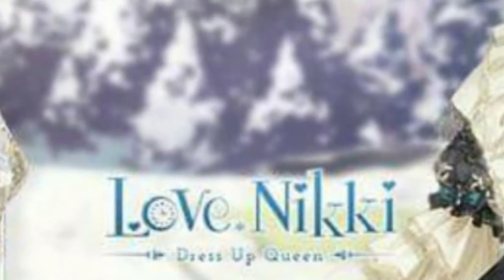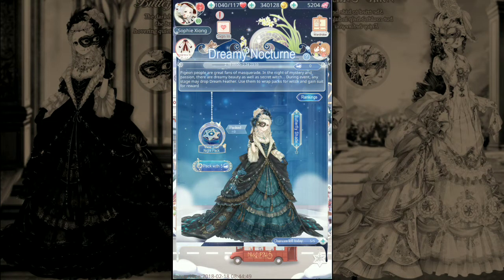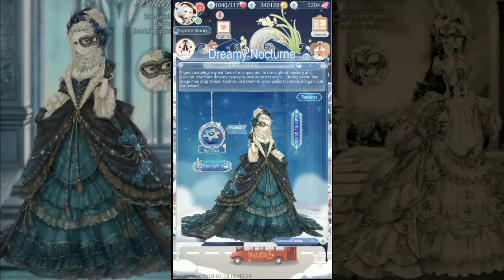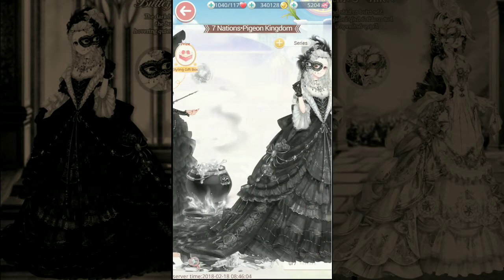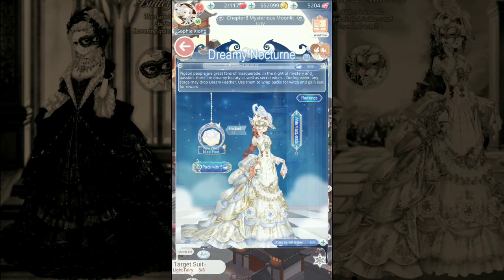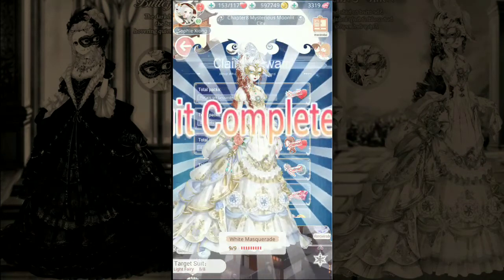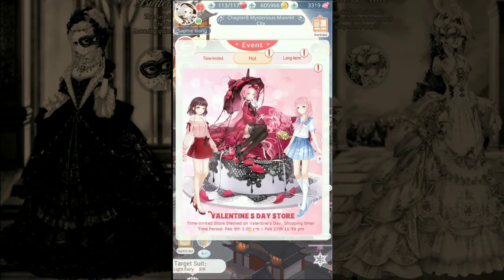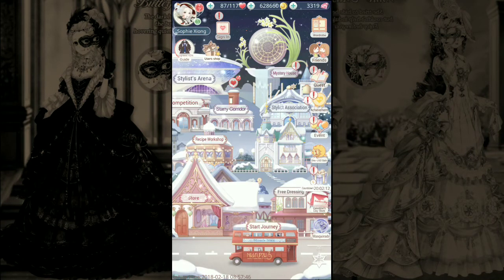Love Nikki Dress Up Queen Event w/ Sophie | Masquerade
Add my new account!
Screen Name : Ella
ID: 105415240